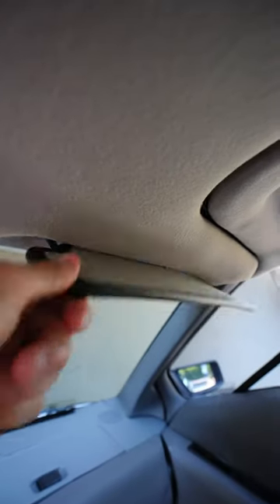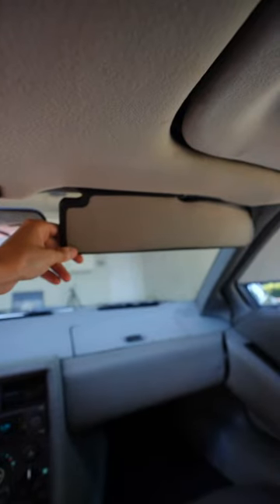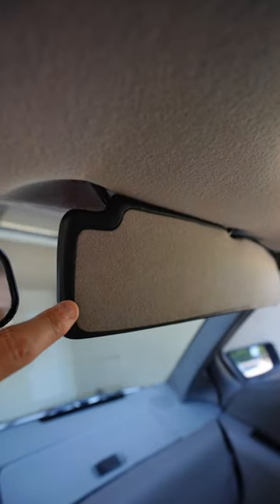Rumor has it that the sun visors were reversed in early 81 delorean cars.